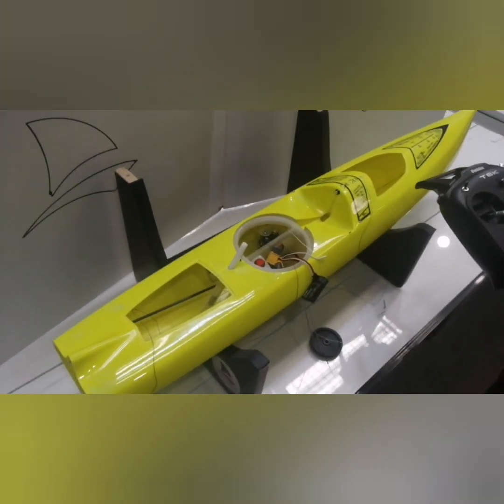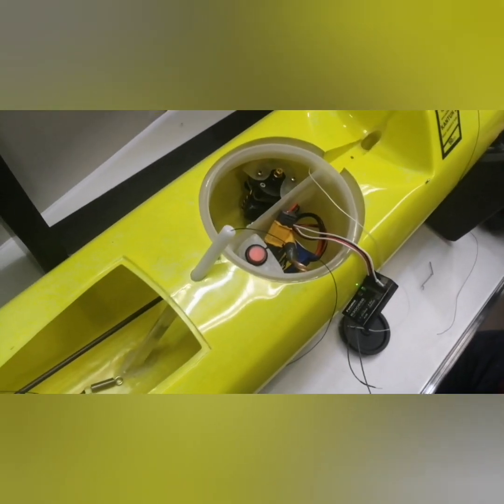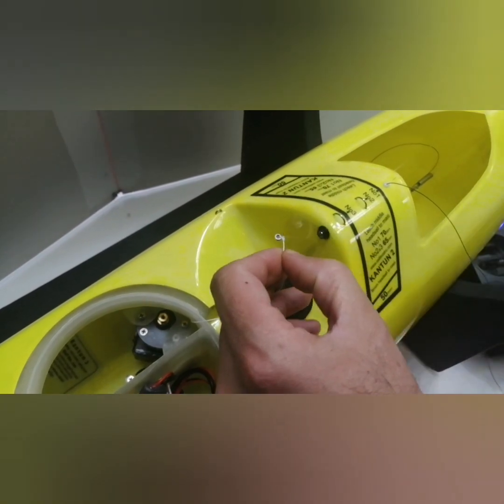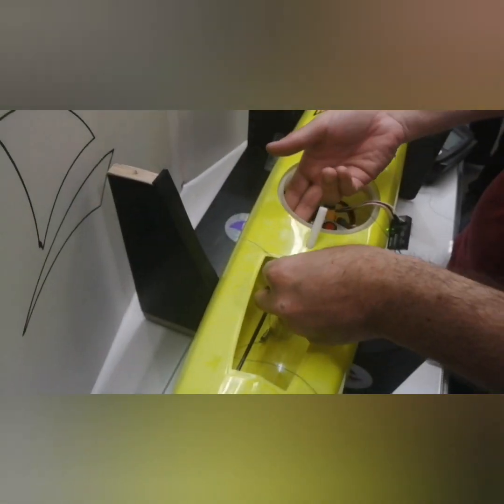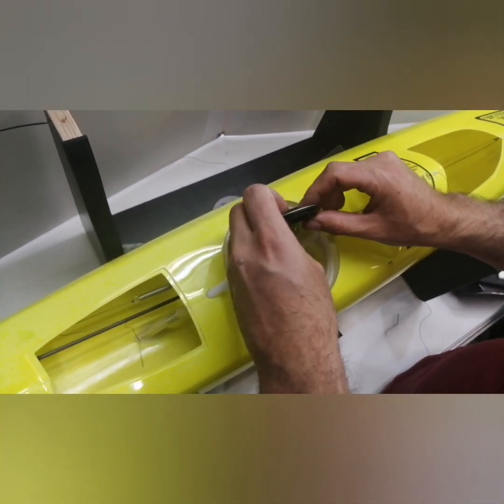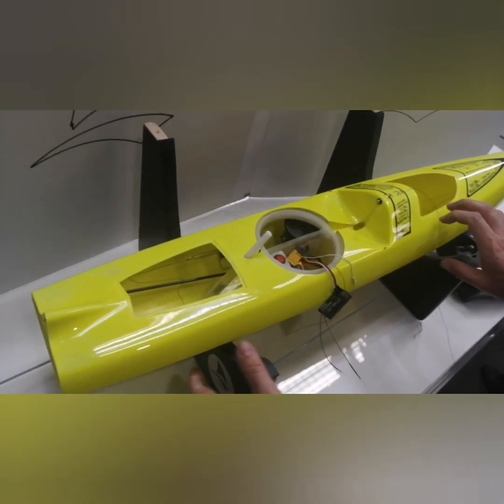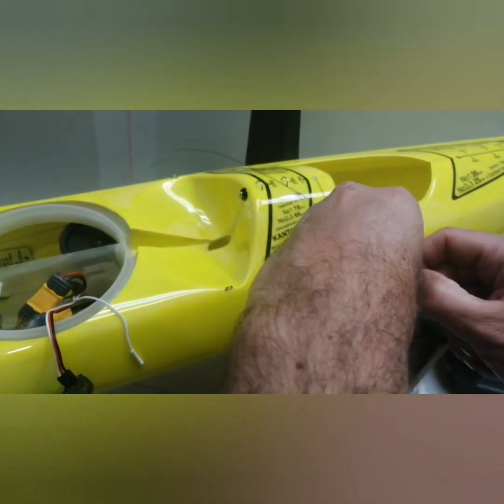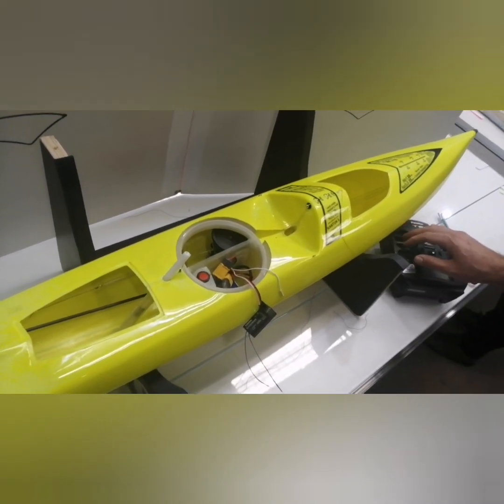RMG Winch & Drum setup on K2 - "homemade how to"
In this very simple video we explain how to set up K2 and its RMG winch & Drum, hope we helped out to many of you who approached us with a request to help you out in more details on this subject.